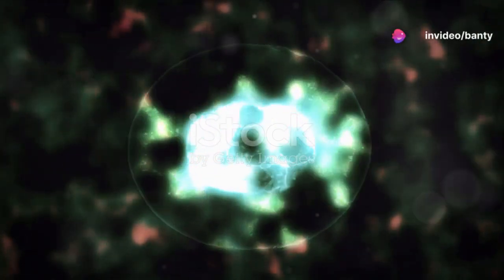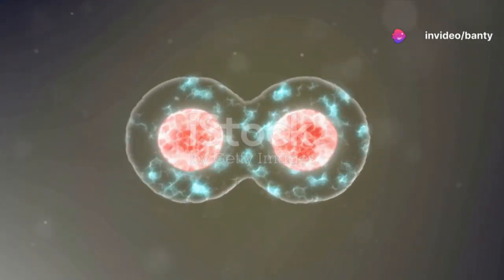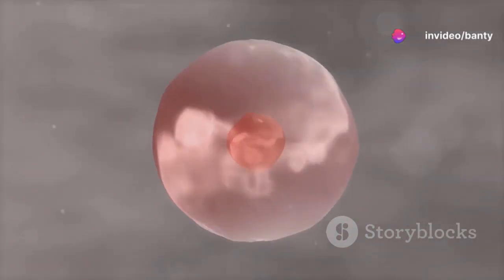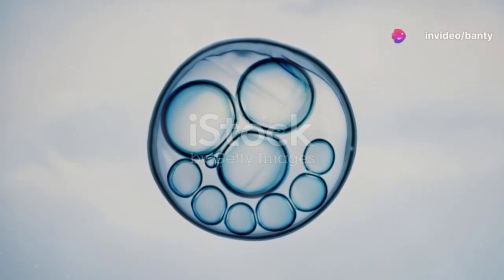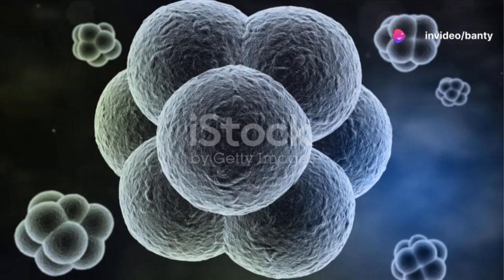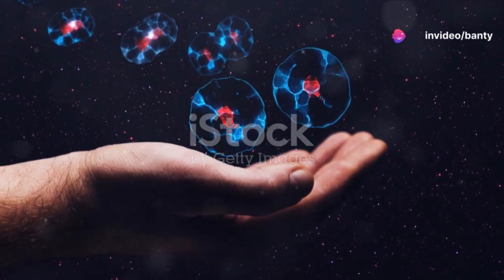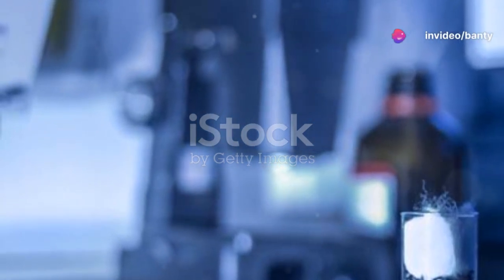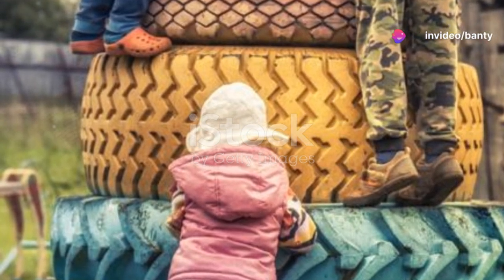Mitosis cell division Animation video mitosis # short